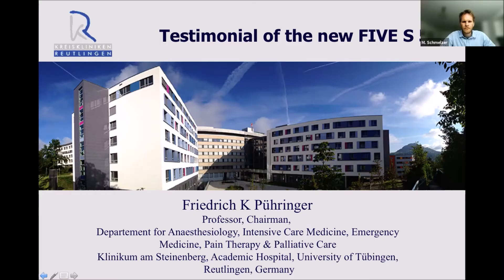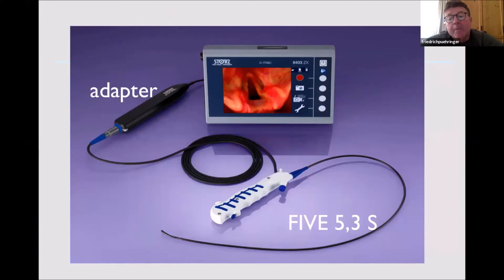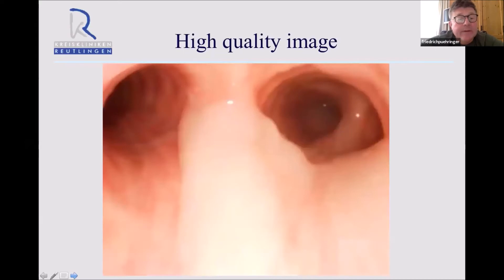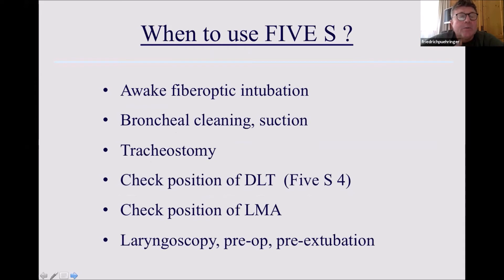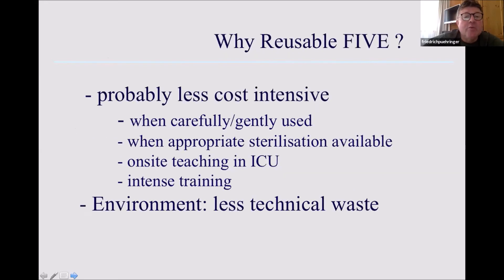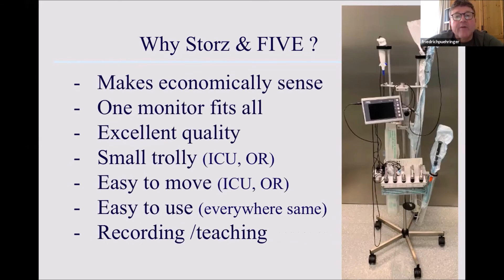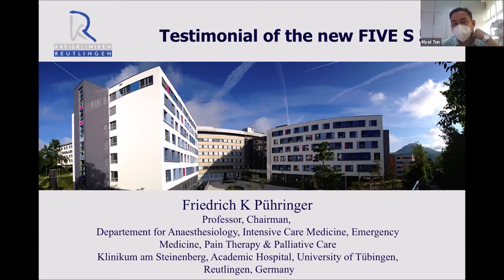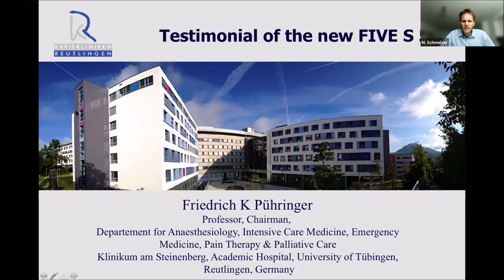Testimonial of the New Five S 5.3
MEET THE EXPERT SESSION organised by Karl Storz
Expert/ Speaker: Friedrich Pühringer (Germany)